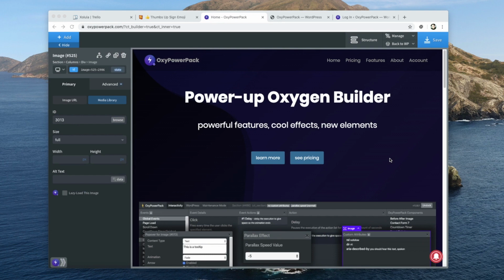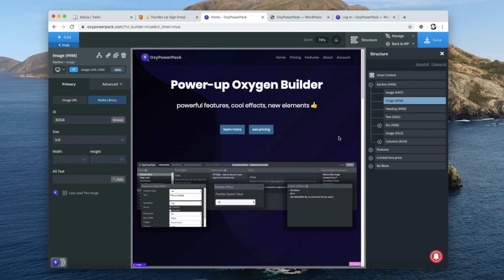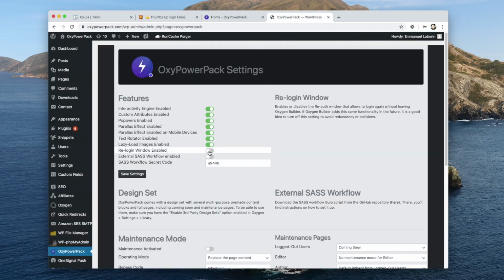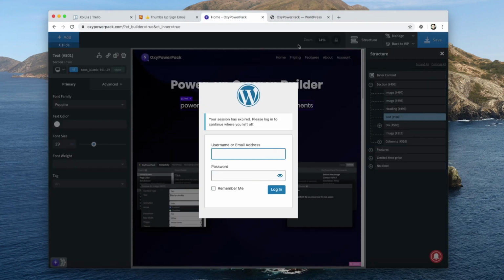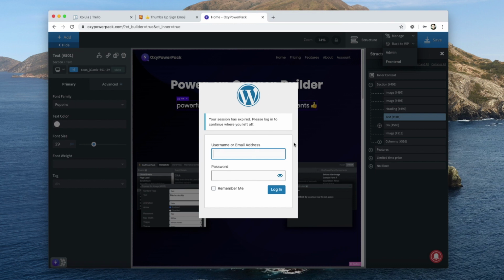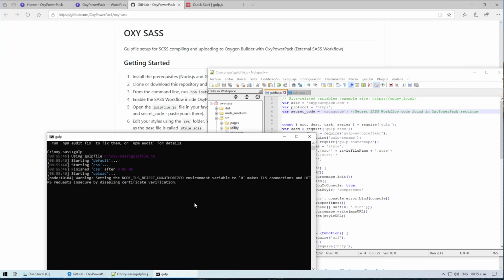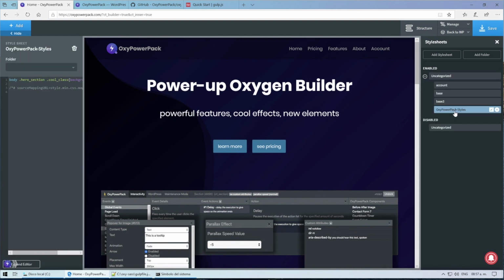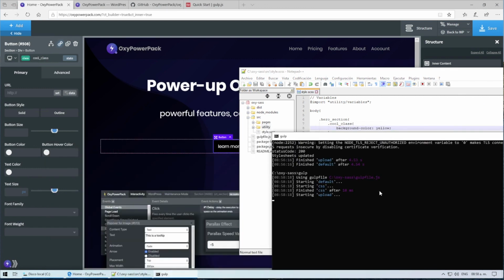New Oxygen Builder Features Introduced with OxyPowerPack version 1.1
With OxyPowerPack 1.1, you can now login again without leaving Oxygen Builder if the WordPress session expires while working in the builder. No more losing the latest changes.

Also introduced in this version is an external SASS workflow via a Gulp script for PRO users who likes to code styles with SASS.